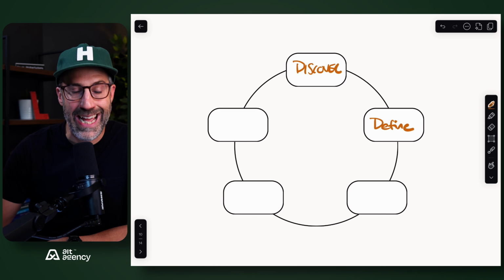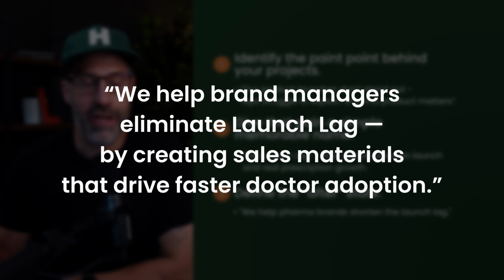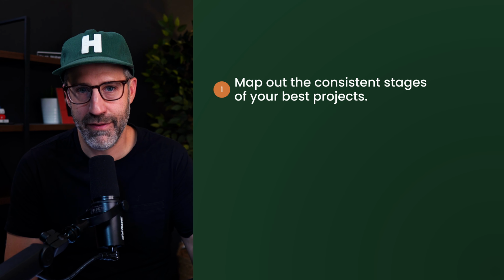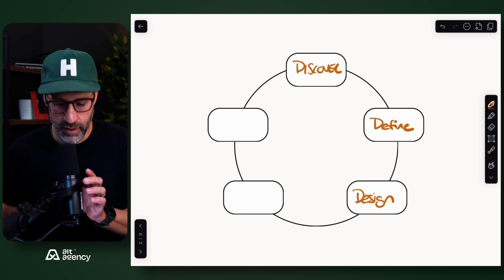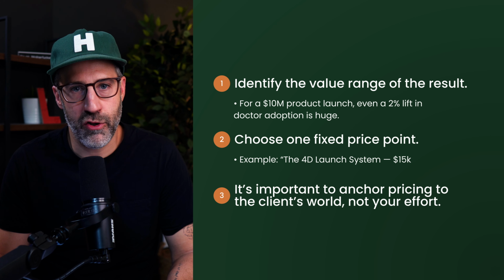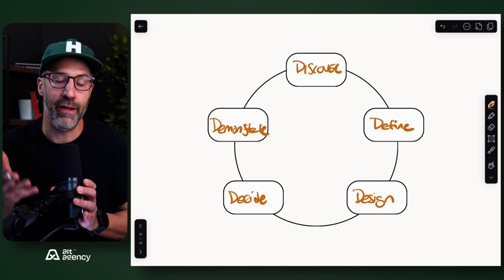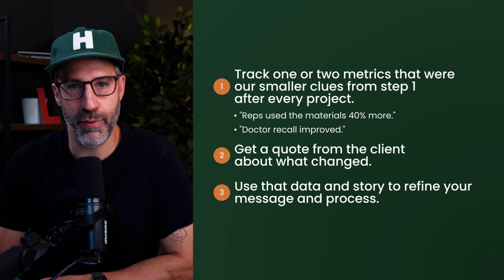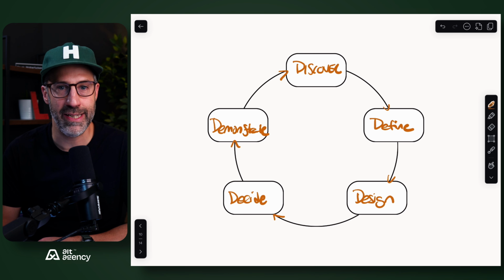How To Productize ANY Service